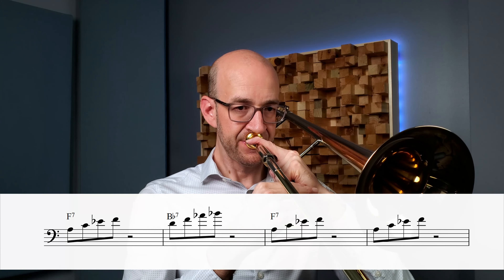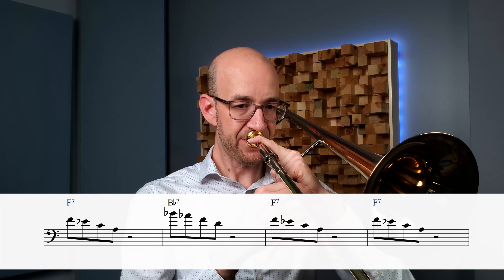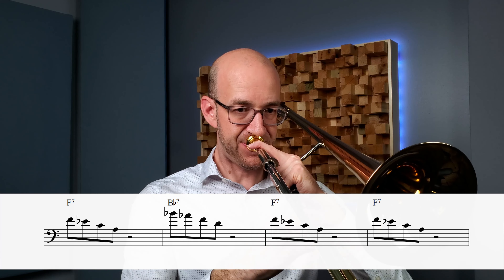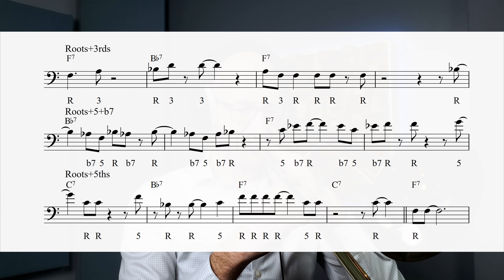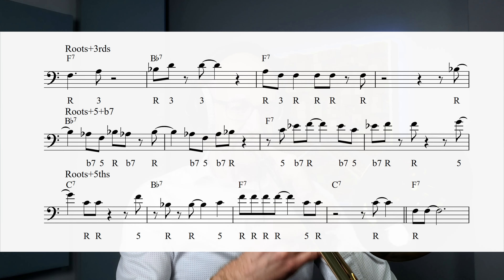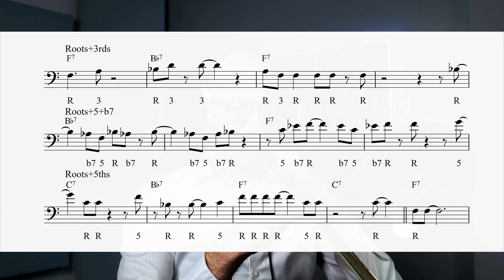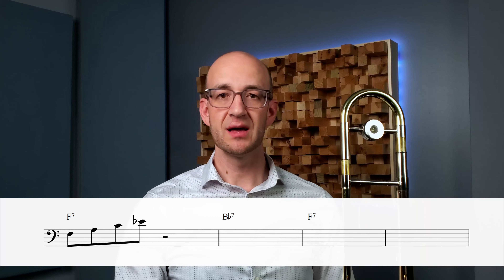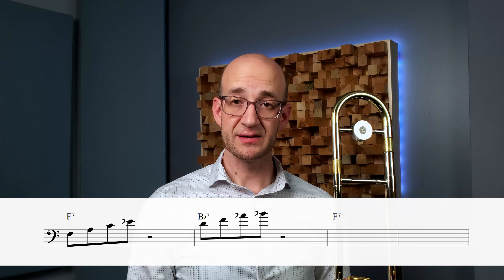Closing The Gap Between Music Theory And Actually Sounding Good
Free PDF handouts for all instruments @

Albums available @
Paper Canaries

Lesson Outline
00:00-00:28 Intro
00:29-02:16 Get the most mileage from practice
02:17-02:49 THE MOST IMPORTANT THING
02:50-04:10 Limiting arpeggios choices
04:11-06:09 Arpeggios with voice leading
06:10-07:02 Putting it all together
07:03-07:38 Closing the gap

Equipment
Horn: Courtois AC 402TRR
Mouthpiece: Griego Alessi 7-D

Trombone mic: Royer R 101
Vocal mic: Lauten Audio LA 320 V2
Interface: Focusrite Clarett 4 pre
Pre-amp: Audient ASP800